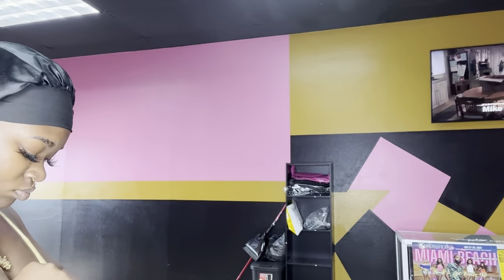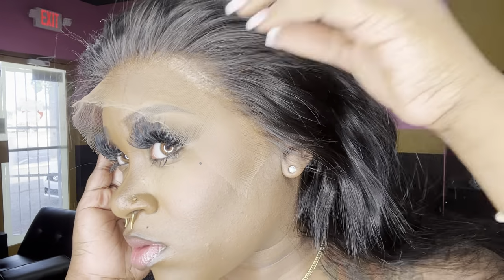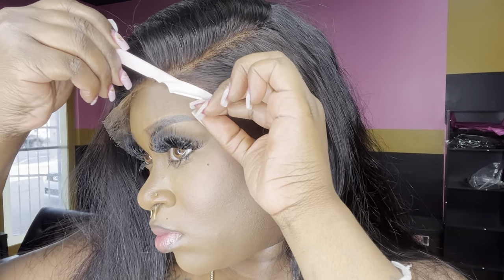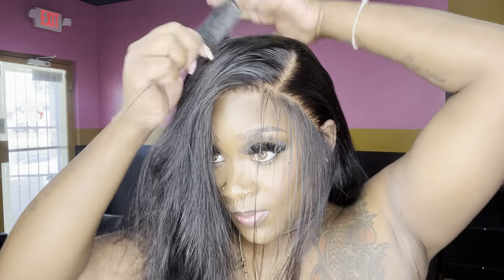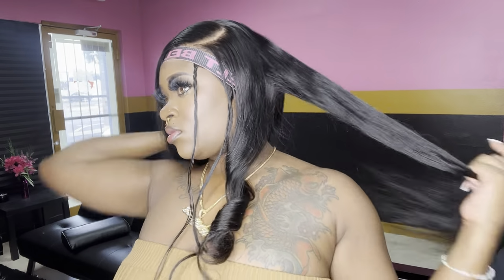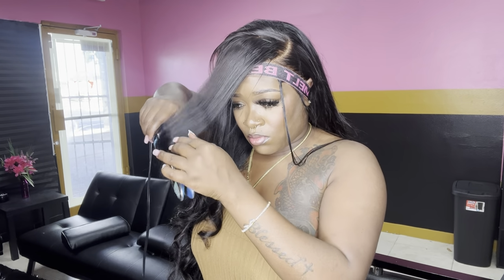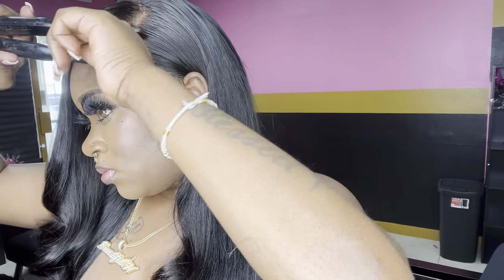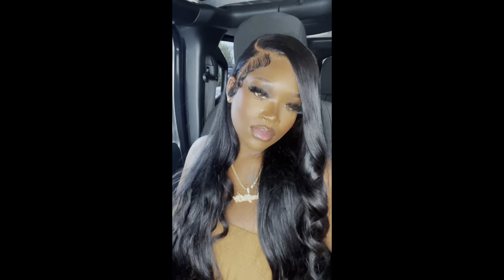Slay Series 4 😍Hd Lace , Body Wave Wig Install| Loose Curls & Dramatic Baby Hairs |Westkiss Hair✨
Hair details: 26'' body wave 13*4 HD full lace frontal wig, 200%density

HAIR CHANNEL @iambeautifulhustlertv 🔥
MY PERSONAL YOUTUBE CHANNEL : @Life with ShaeTV

PERSONAL 🖤